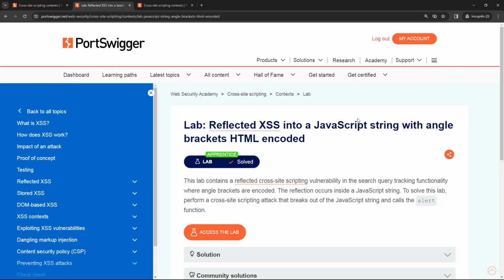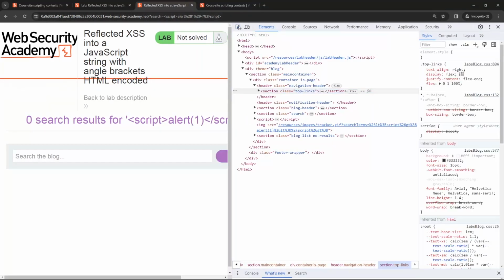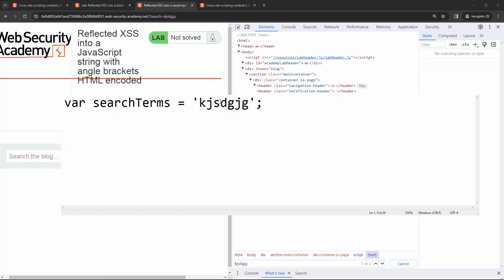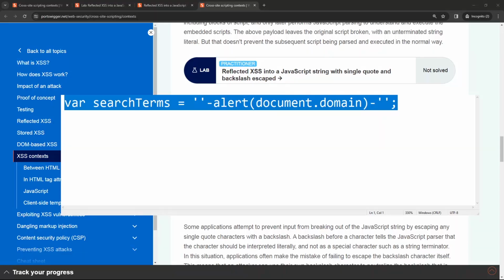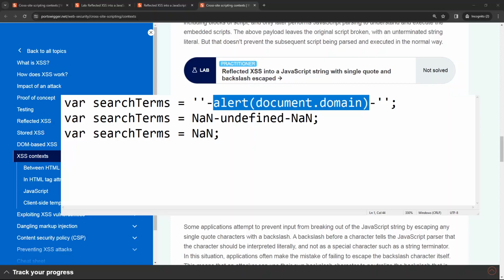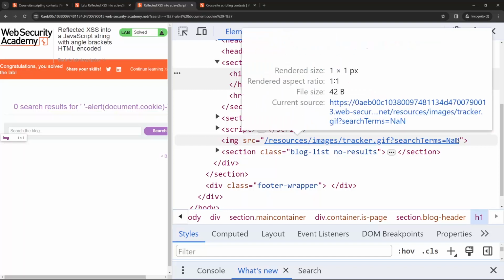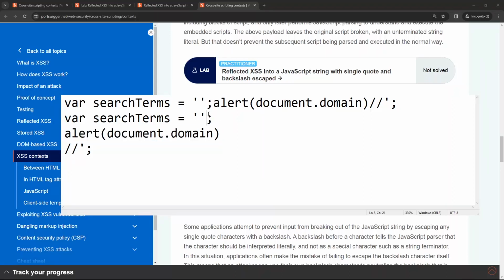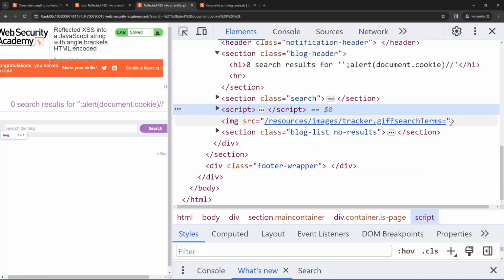Reflected XSS into a JavaScript string with angle brackets HTML encoded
In this video, I'll guide you through my approach to solving [Reflected XSS into a JavaScript string with angle brackets HTML encoded] from PortSwigger Web Security Academy.